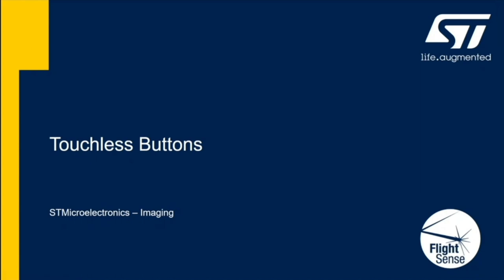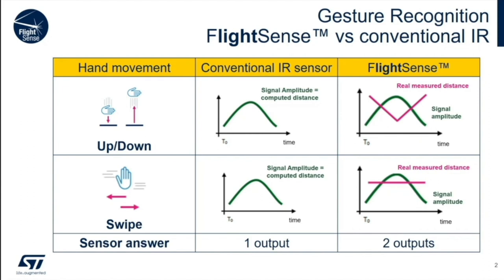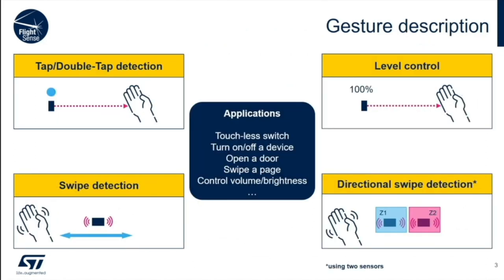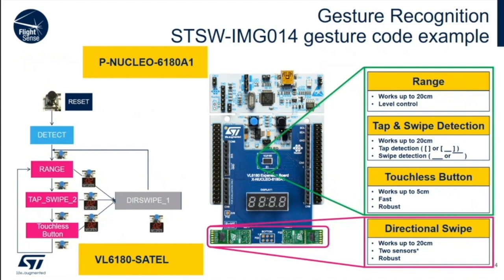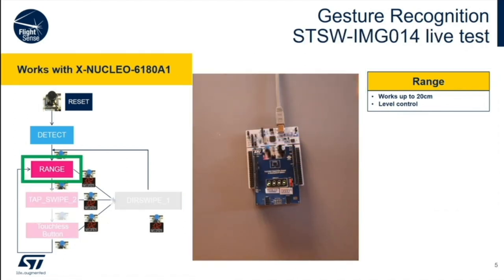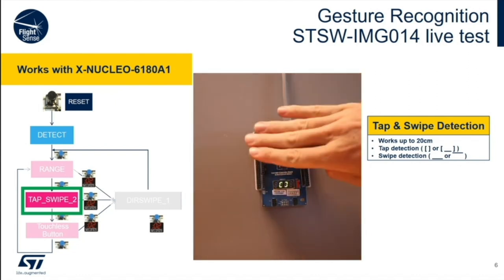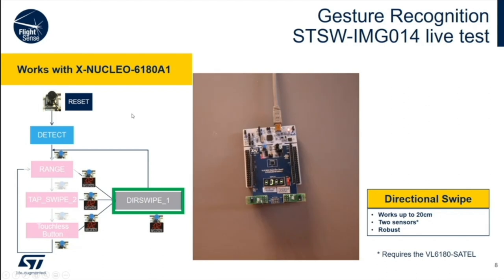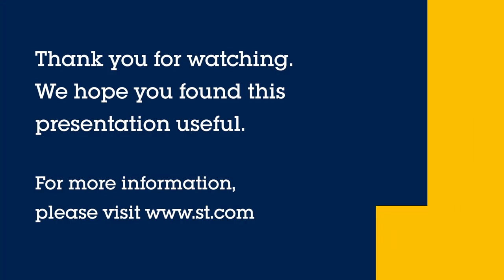CES 2021 Complement Event: Touchless Buttons Using FlightSense Technology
FlightSense Technology for Touchless Solution using ToF to replace mechanical buttons